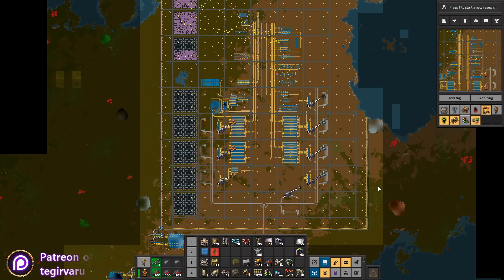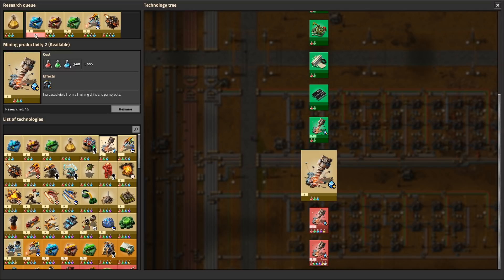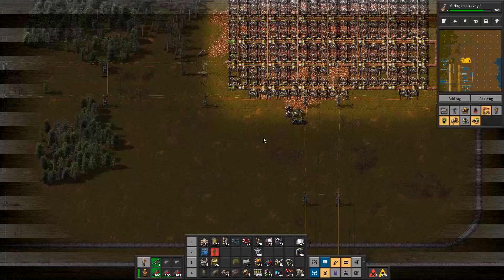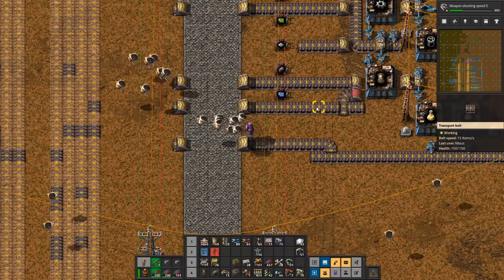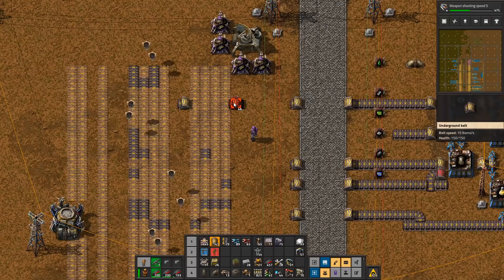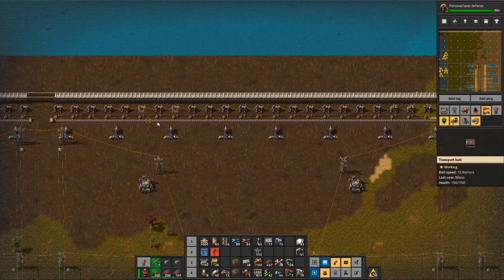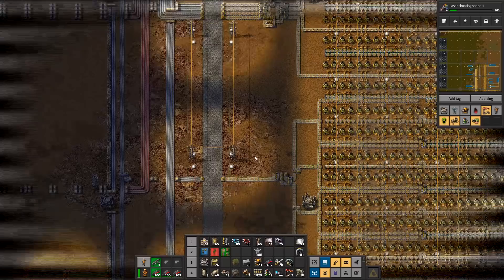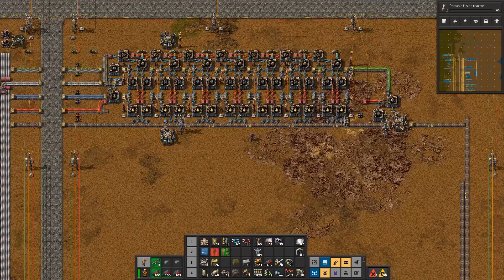Teching To Utility Science | #12 | Factorio Lets Play/Walkthrough/Guide